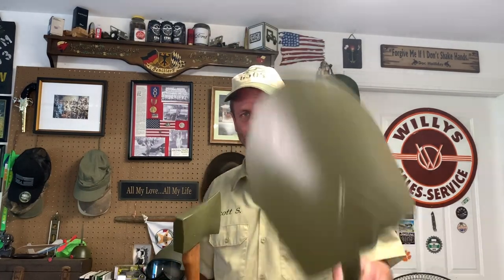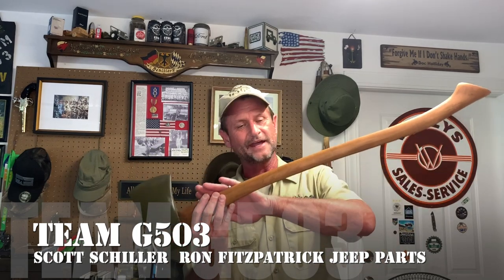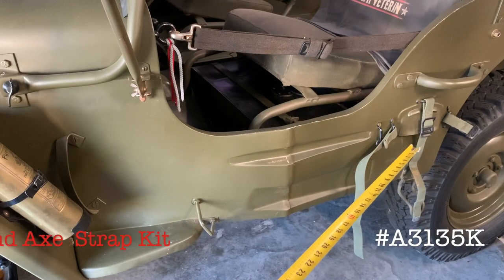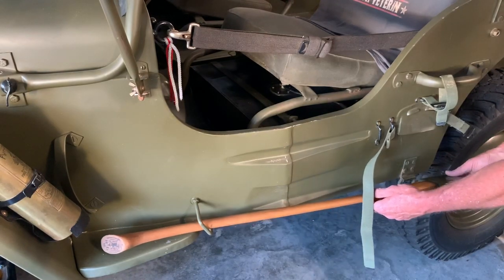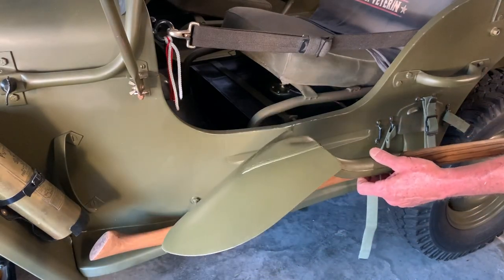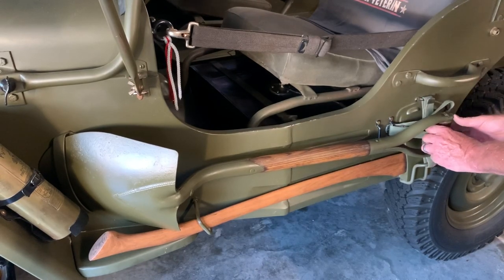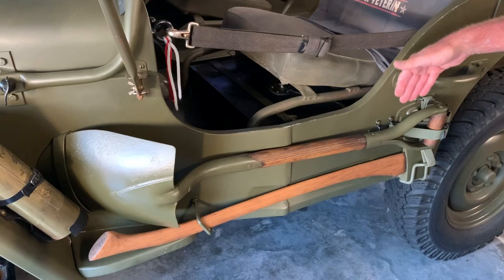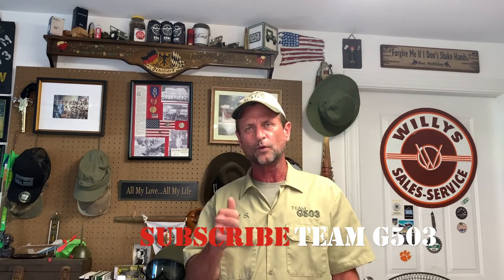How To Install The Axe And Shovel On Your Vintage Jeep G503 Willys MB Ford GPW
Video Showing the positioning of the pioneer tools on A Willys Jeep. Depiction of strap placement, and proper strap lengths.
Part of the Team G503 / G503TV series on YouTube.